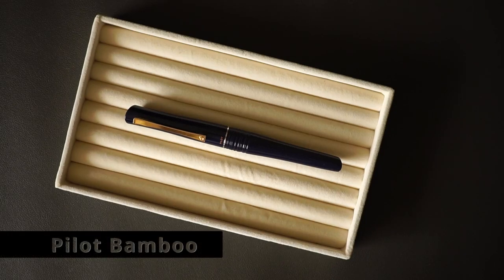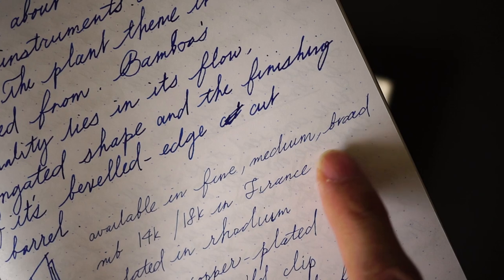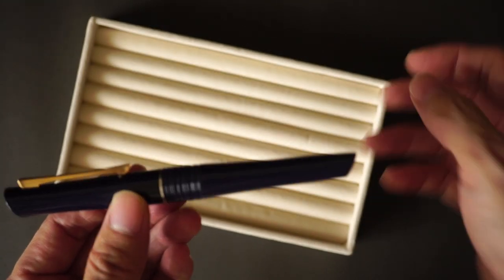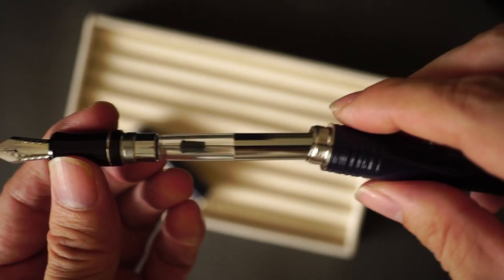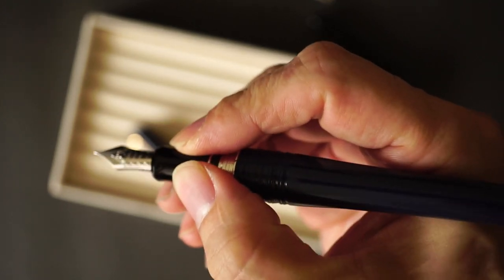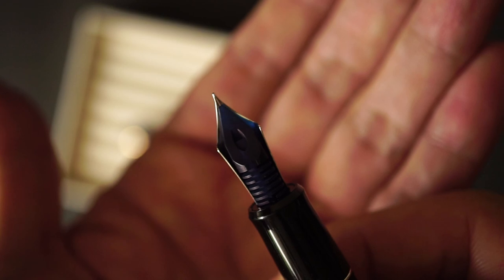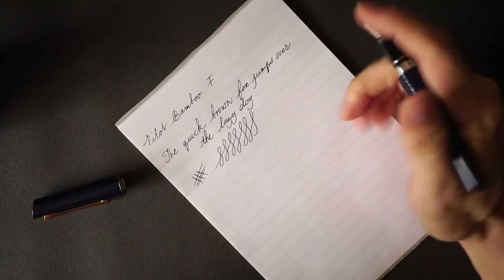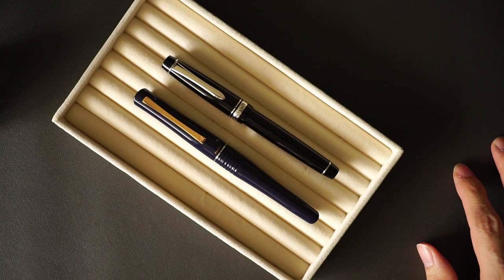Pilot Bamboo Fountain Pen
Pilot pens have always been about providing a reliable writing experience and their pen designs have always been about providing "functional form".  This is why it's unusual to see the company come up with a pen like the Bamboo. You will probably never see many pens with this much effort put into the design short of a limited edition Montblanc or Italian pen. I especially like its asymmetry as compared to other fountain pens out there.

This pen has been discontinued for some time but it pops up occasionally on used pen sites. I think it's a worthy addition to any pen collection if only for its uniqueness.

Apologies if I still sound a bit croaky in the video post-illness..